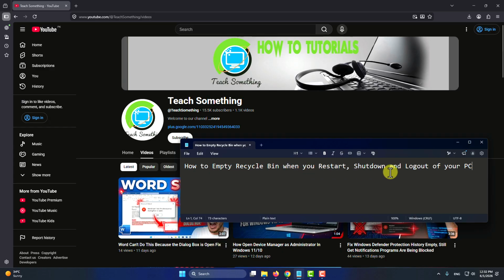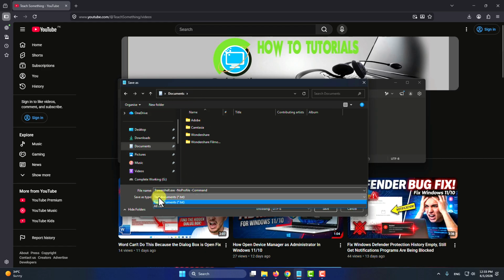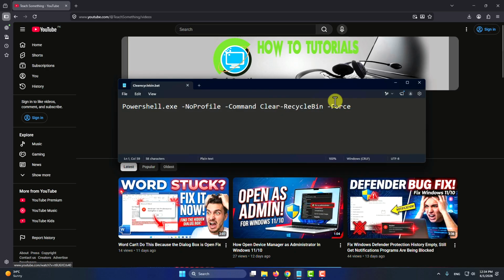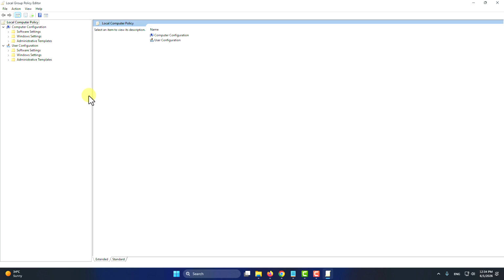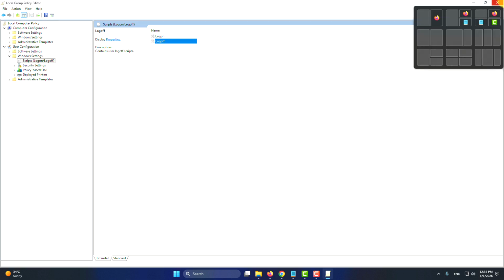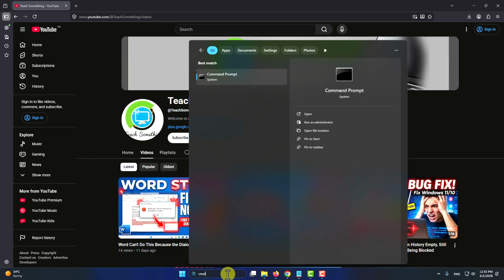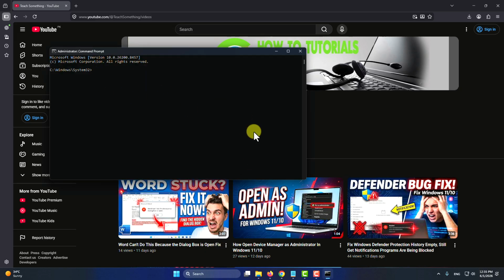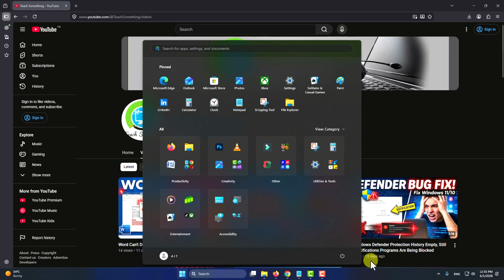How to Empty Recycle Bin when you Restart, Shutdown and Logout of your PC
Want to automatically empty the Recycle Bin every time you restart, shut down, or log out of your PC? This video shows simple methods to set up automatic cleanup in Windows 11/10 so you can free up space and keep your system clean without manual effort. Follow the steps to enable auto delete settings easily.